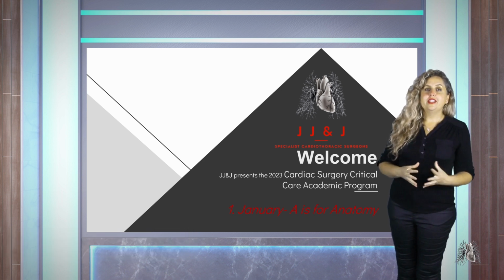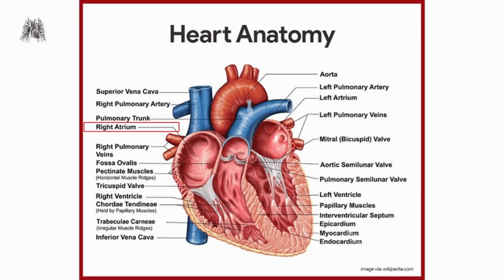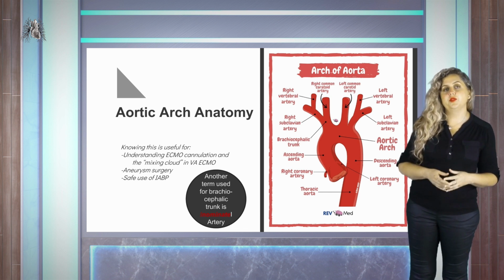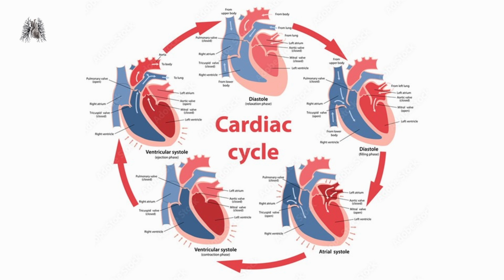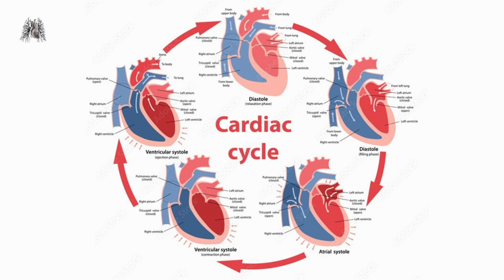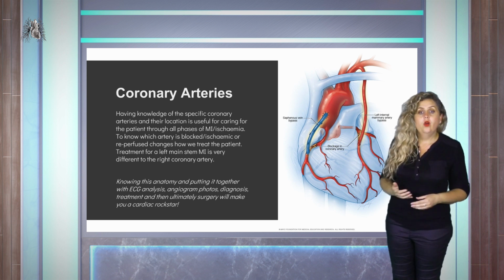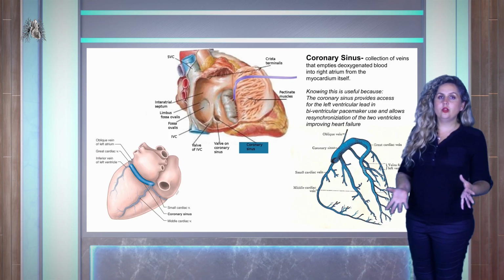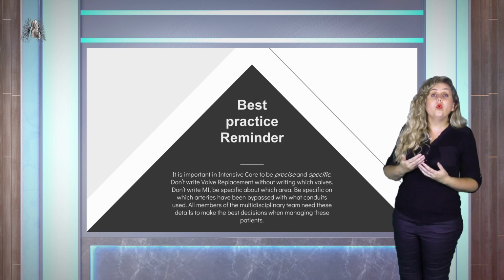Critical Care Academic Program - Ep1 - A is for Anatomy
René Gomes covered various topics in the first episode of the 2023 JJ&J Critical Care Academic Program called "A is for Anatomy"
This course is aimed at ICU Registered Nurses involved in the care of patients who have undergone Cardiac Surgery. However many of the topics covered will benefit various members of the multidisciplinary team involved in Critical Care.

TOPICS:
Cardiac and Aortic Arch anatomy
Blood flow through the heart
Cardiac cycle
Coronary Arteries

Coronary sinus opening. Image courtesy S Bhimji MD